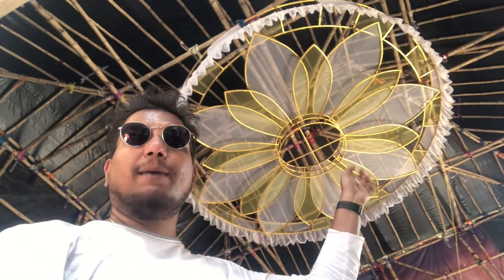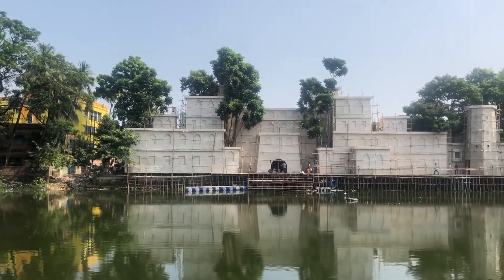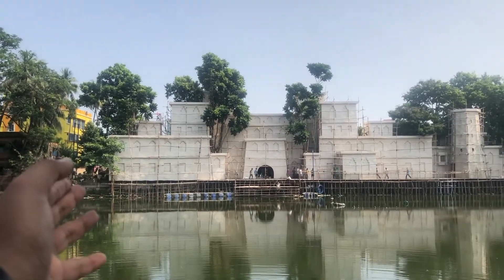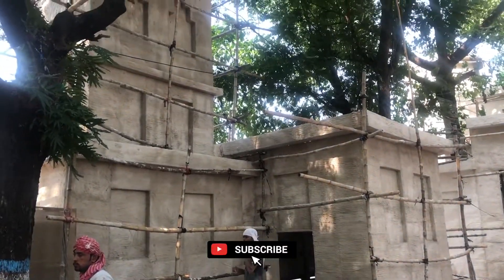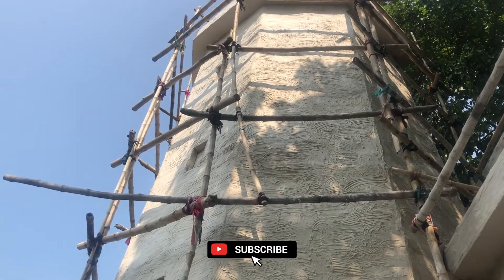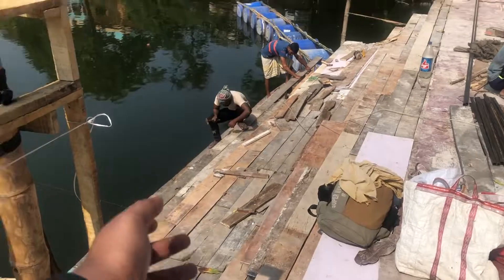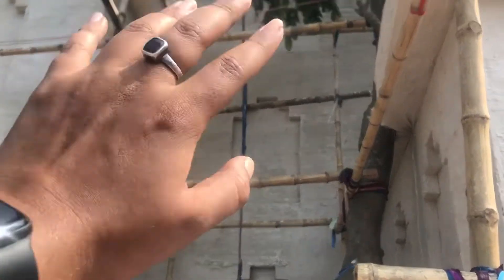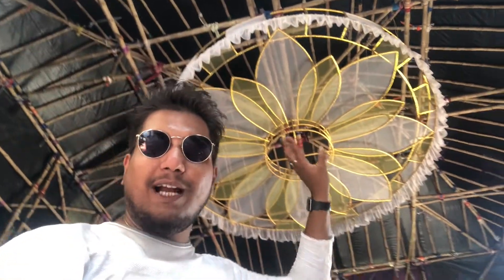Barasat Pioneer Club Kali Puja Pandal 2022 | Famous Kali Puja Pandal 2022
Hello everyone my name is Sourav and today in this video I am going to give you a tour of Barasat Pioneer Club Kali Puja Pandal.